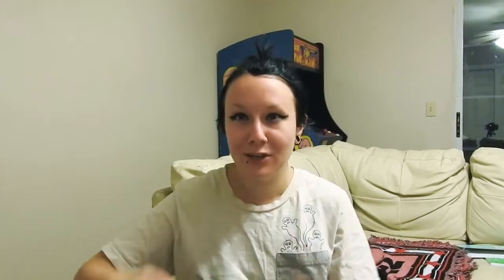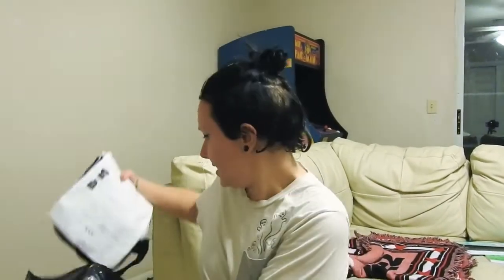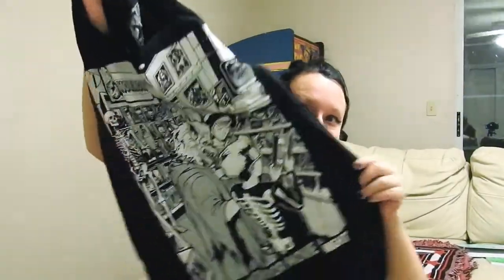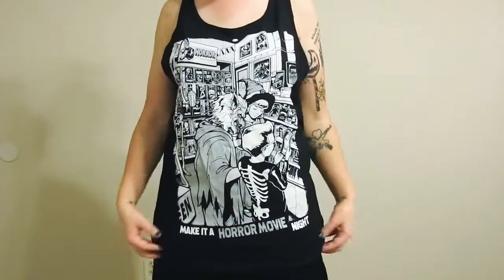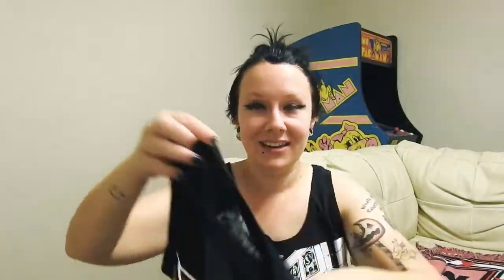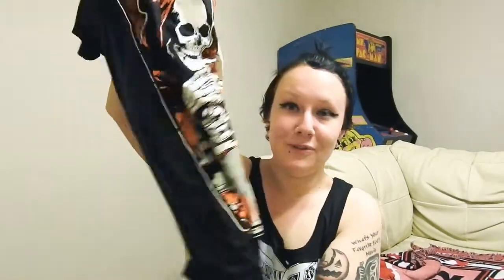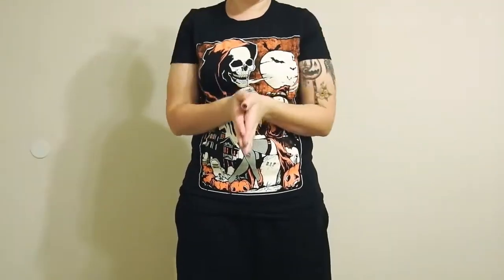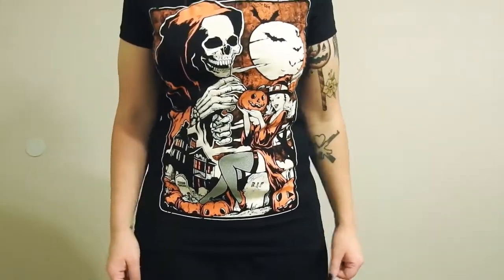Terror Threads; Horror T-Shirts Unpackaging